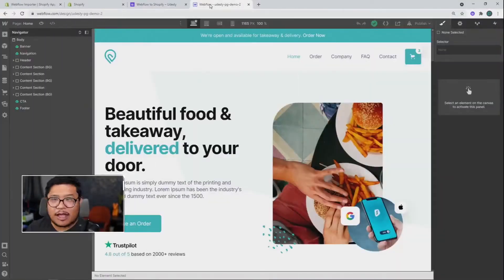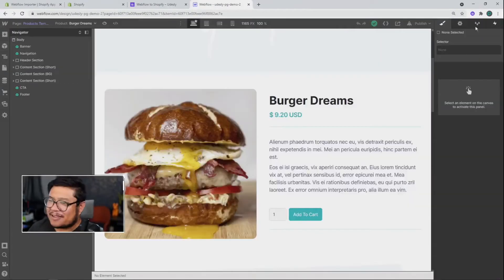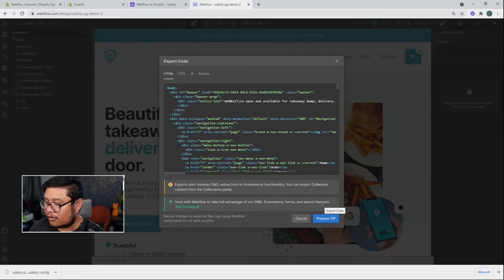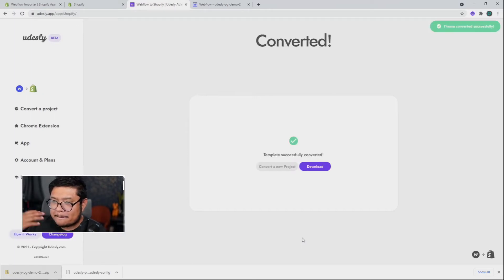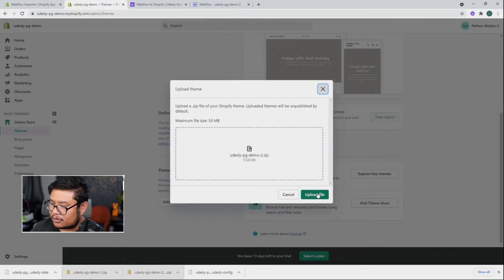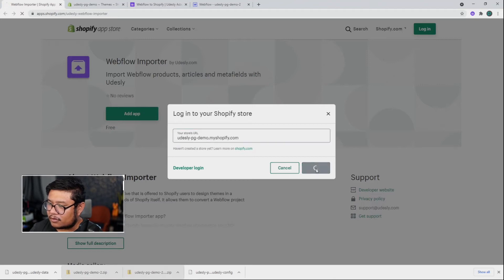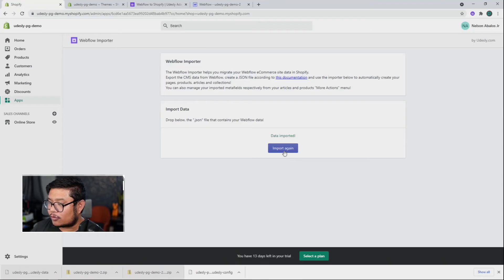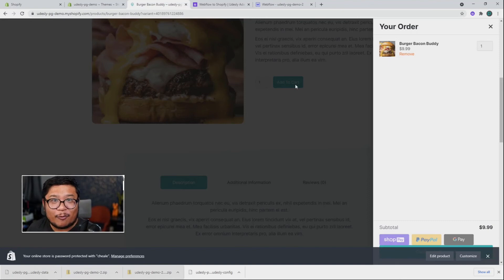Create Shopify Themes with Webflow | Udesly.com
The perfect blend between design and functionality. Build in Webflow and run your e-commerce with Shopify.